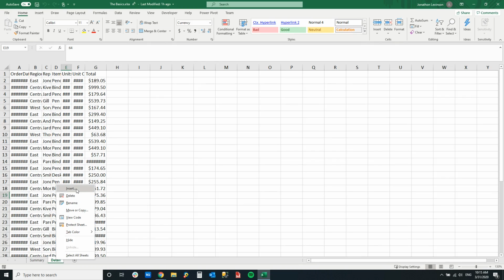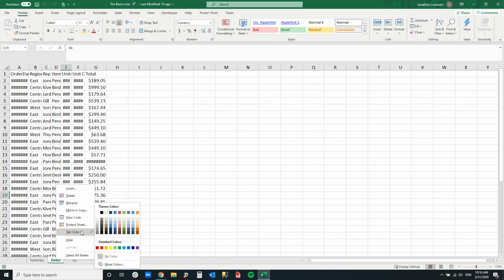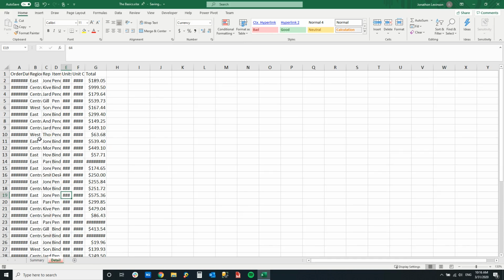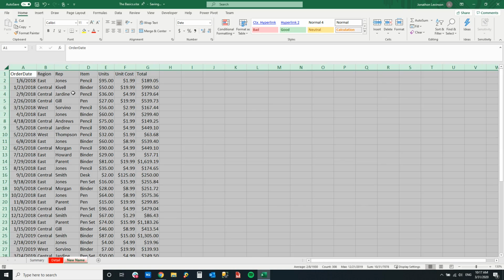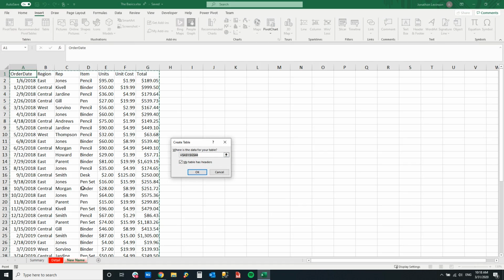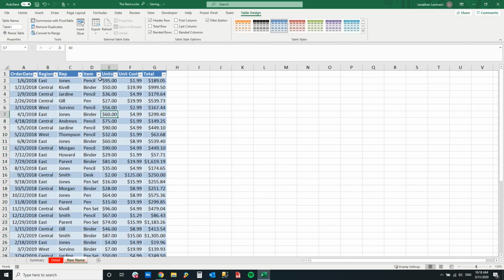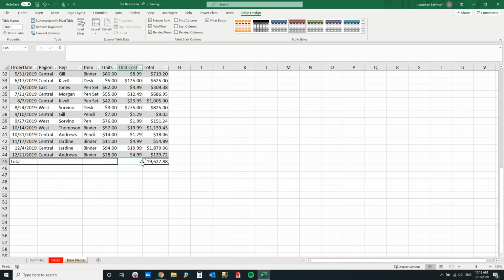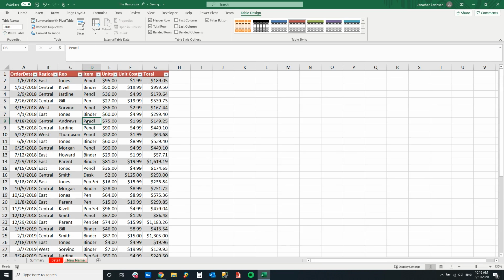Excel Tip: Worksheets and Tables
Back to the basics with a demonstration of worksheets and quick dive into tables and how beneficial they are when working with data.